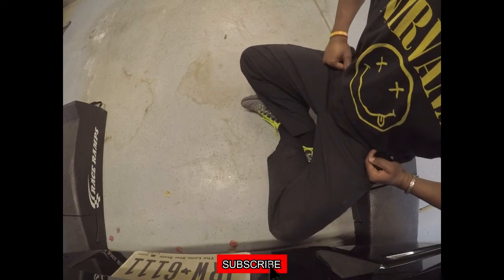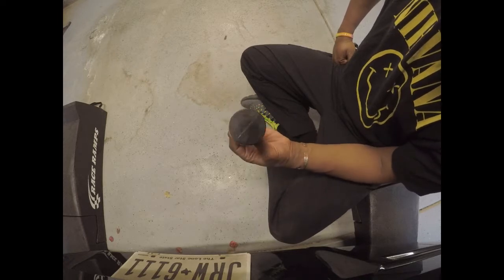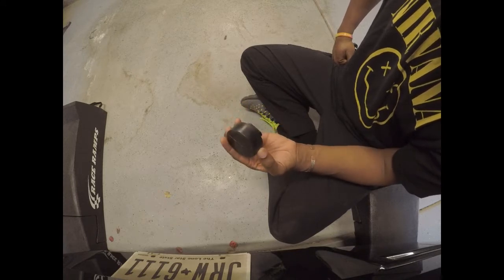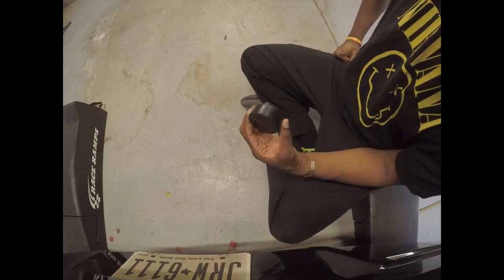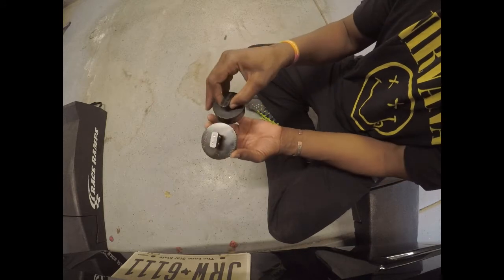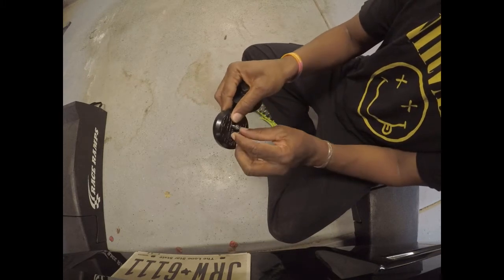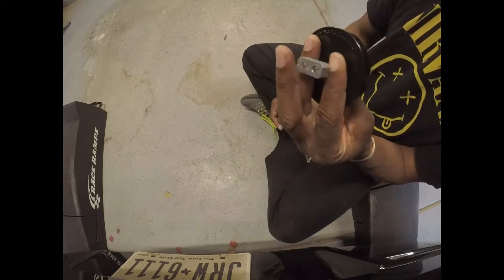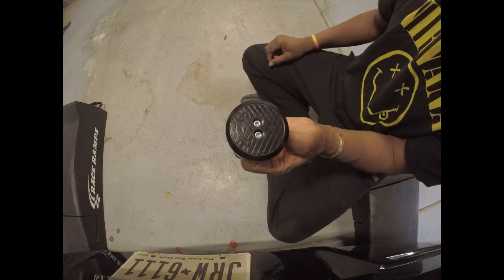C7 Corvette: Better Jacking pucks. I finally got fed up with losing these!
Because i'm old. I keep forgetting to take the jack pucks off of my C7 Corvette after I use them. So, I bought some that I can't forget to take off. Because they are bolted on. With lock-tight. Forever. If you are like me and lose a tool that you just had 2 seconds ago, you'll understand why I needed these.